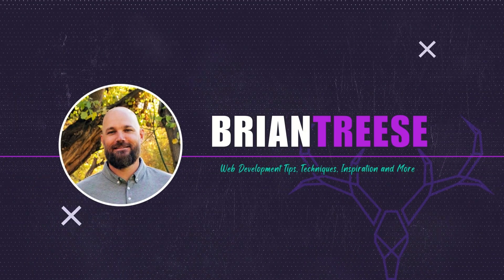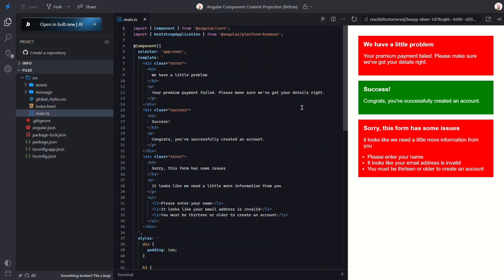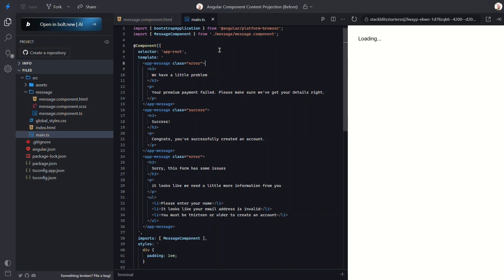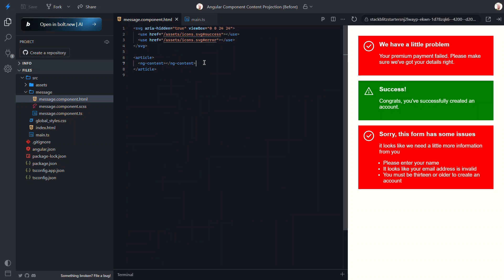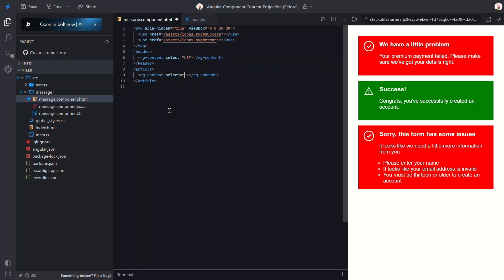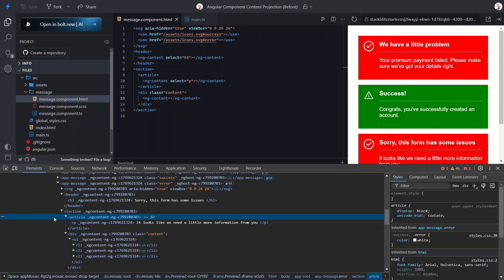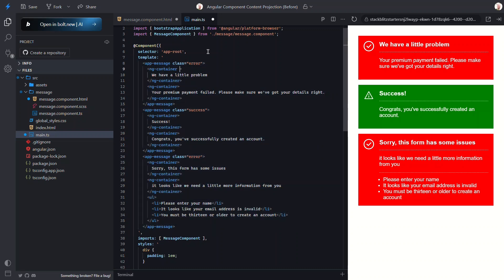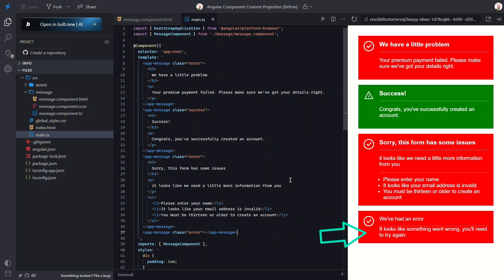The beginner's guide to content projection in Angular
Unlock the Power of Content Projection in Angular! 🚀

In this beginner-friendly tutorial, I’ll guide you through everything you need to know about Content Projection in Angular. You’ll learn how to inject dynamic content in components, create multiple content slots, use advanced techniques, and even implement fallback content for maximum flexibility.

🔥 What You’ll Learn:
- How to inject dynamic in components content using ng-content
- Creating multiple slots with the select attribute
- Advanced content projection with ngProjectAs
- Adding fallback content when no content is projected

By the end of this video, you'll be able to build flexible, reusable Angular components that handle any content you throw at them!

Drop a comment if you have any questions, and let me know what Angular topics you'd like to see next!

📖 Chapters:
0:00 – Introduction
0:35 – From Web Components to Angular: The Power of Content Projection
1:24 – Basic Content Projection with ng-content
3:09 – Why You Won’t See ng-content in the DOM
4:16 – Target Specific Content with Named Slots
7:04 – Alias Your Slots for Maximum Flexibility
9:04 – No Content? No Problem! How to Use Fallback Content in Angular
9:54 – Wrapping Up: Build Flexible, Reusable Angular Components